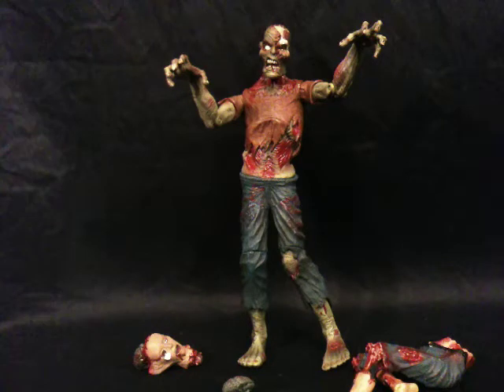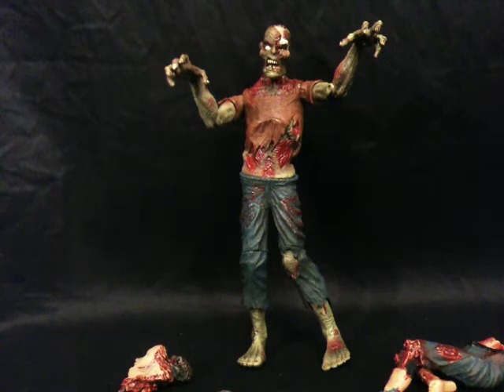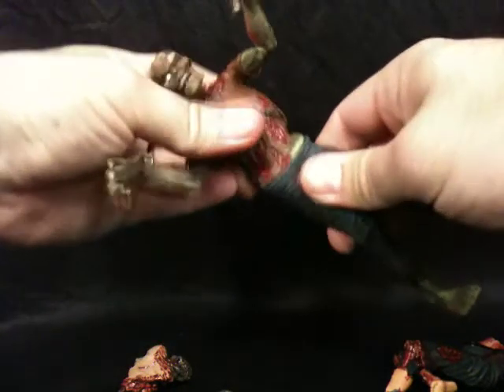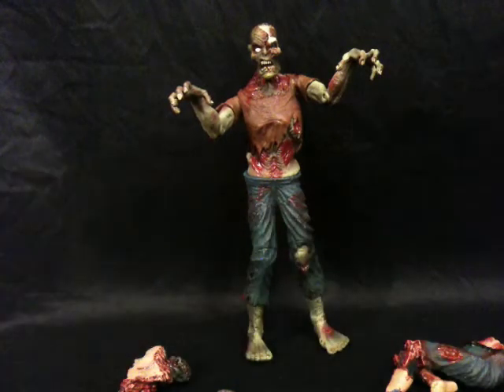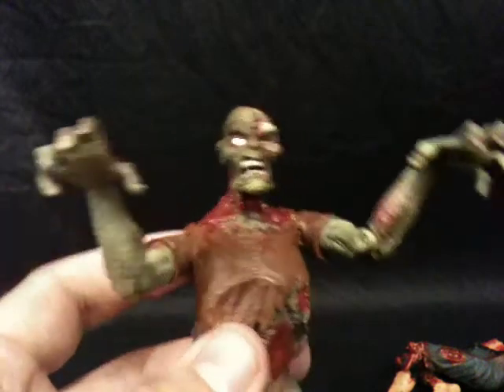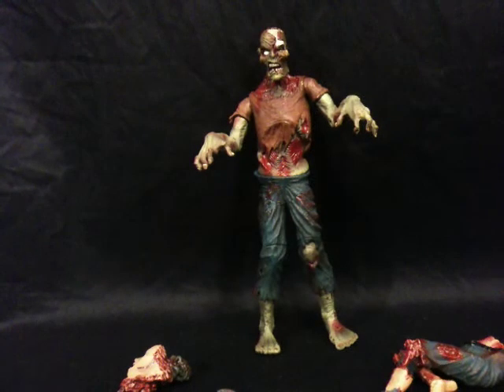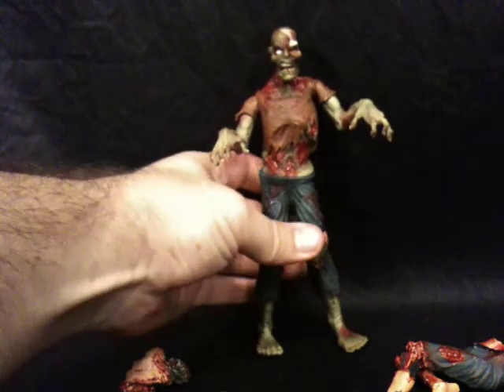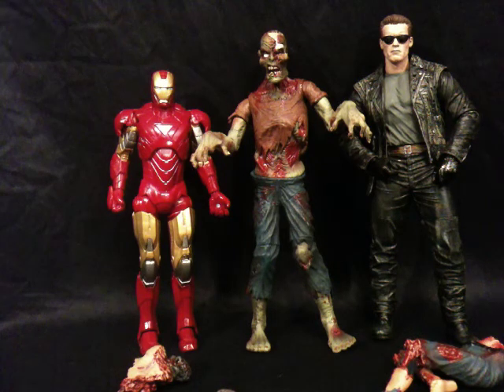Mezco Attack of the Living Dead Jake Review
Since it's October, I figure I'll stick with some more horror-related figures.  Today it's Jake from Mezco's Attack of the Living Dead line.  Enjoy!